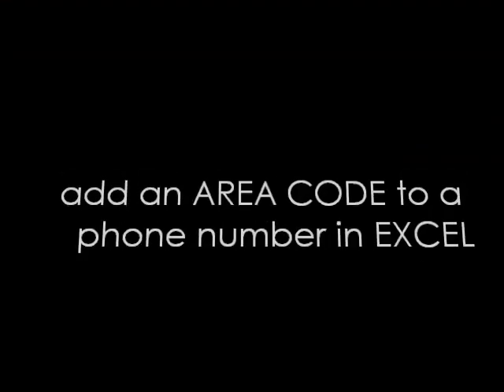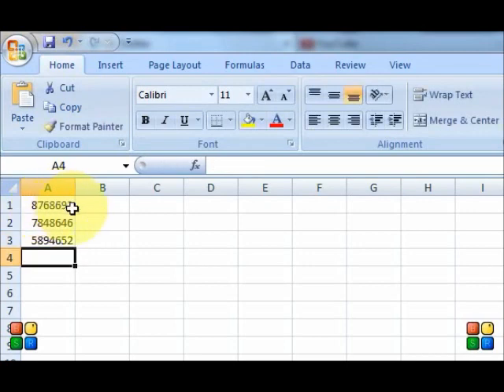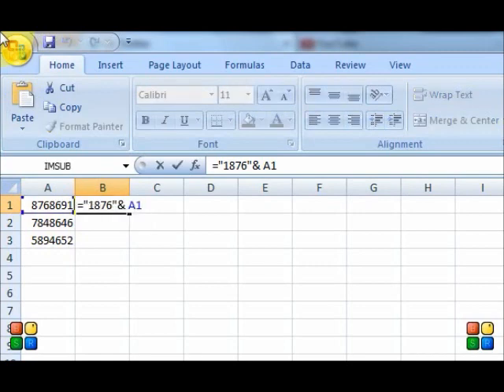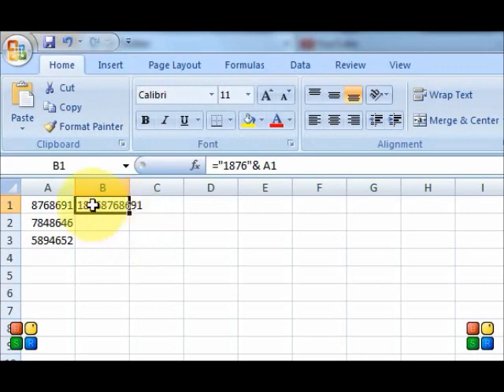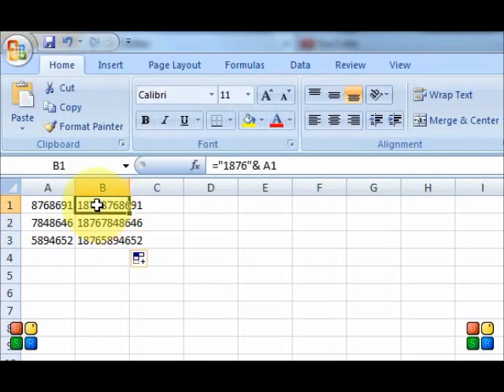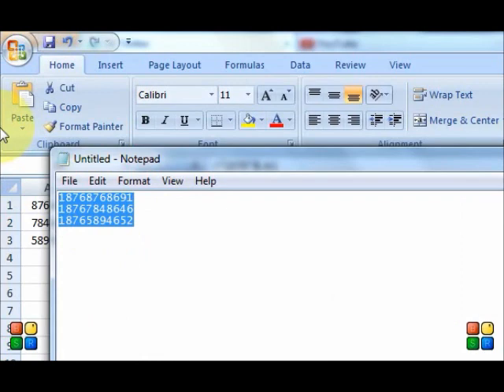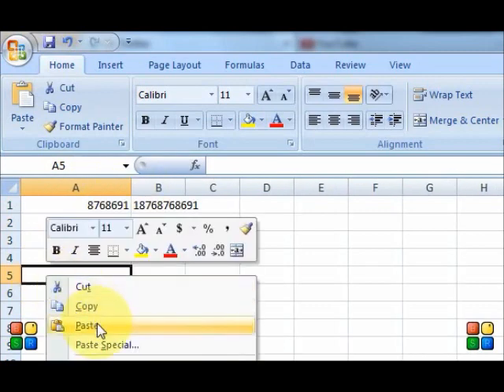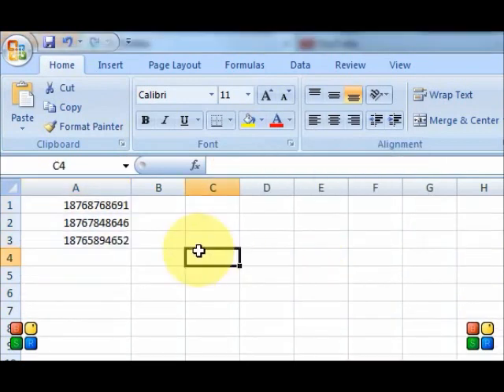How to add an area code to a phone number in Excel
You can't send SMS without adding a country's area code and sometimes businesses have large groups of numbers saved without the area codes attached to those numbers.

This tutorial shows you how to get around that issue in less that 4 minutes using Microsoft Excel.